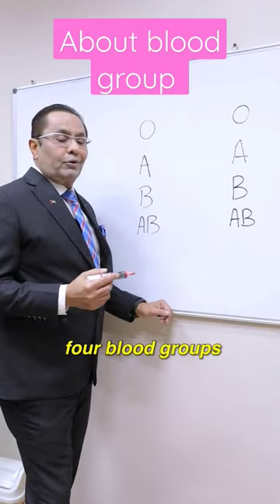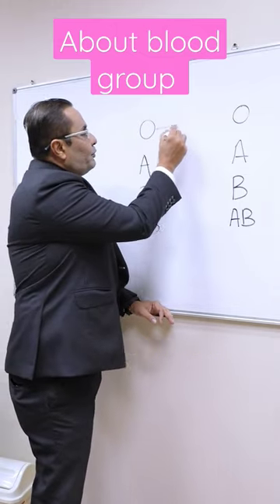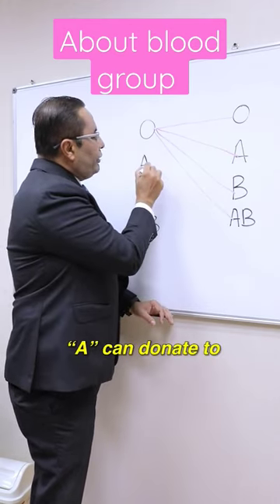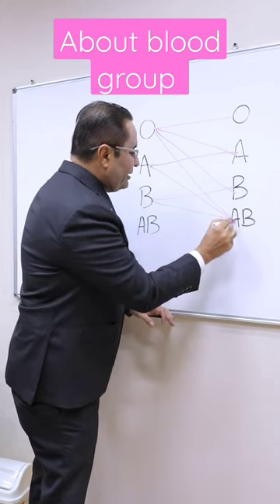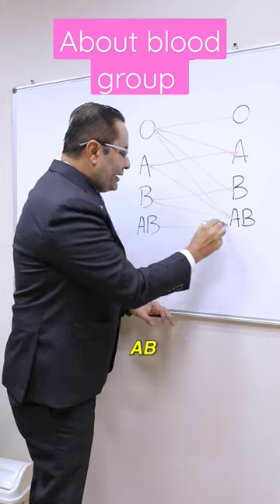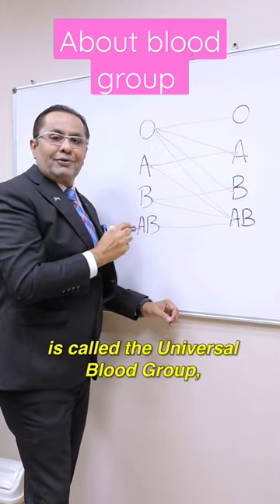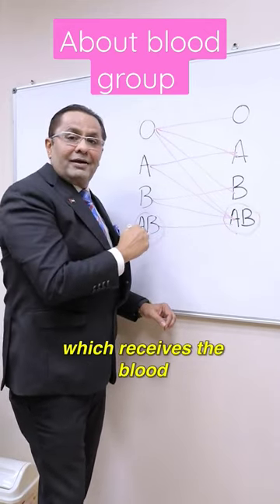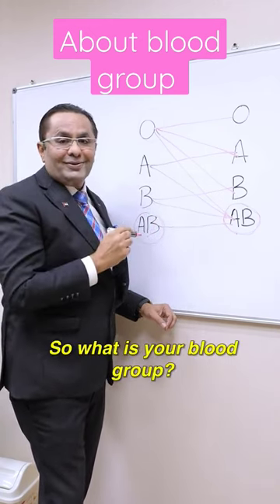About blood group by Mr.Rizwan.sajan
About blood group by Mr.Rizwan.sajan @pusprajstory